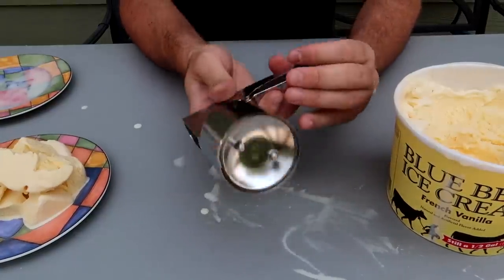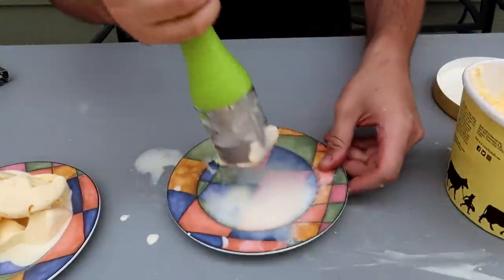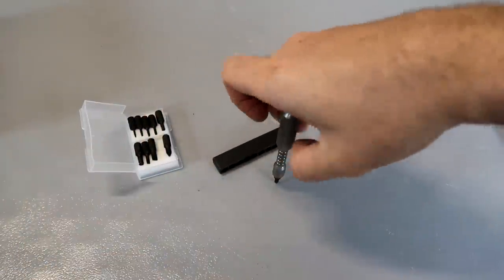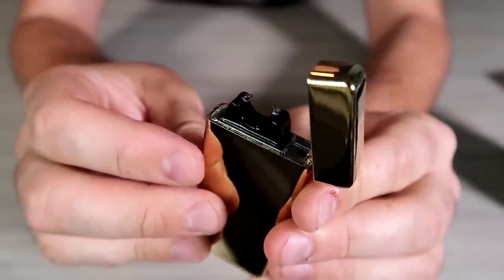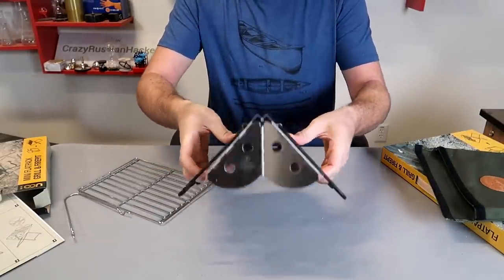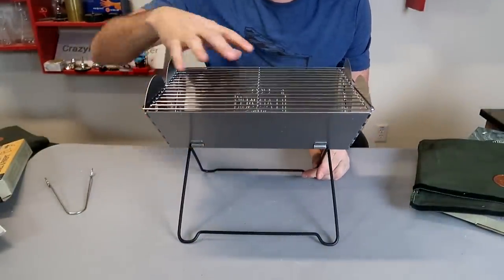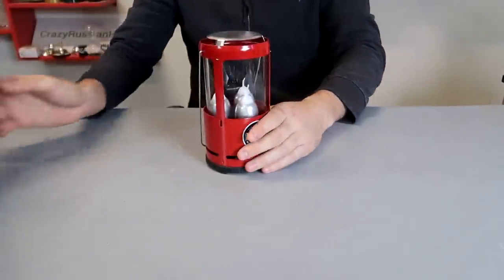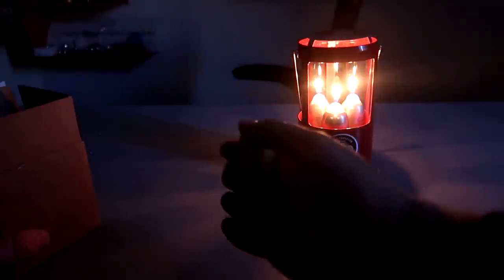6 Next Level Inventions & Gadgets Unboxing!